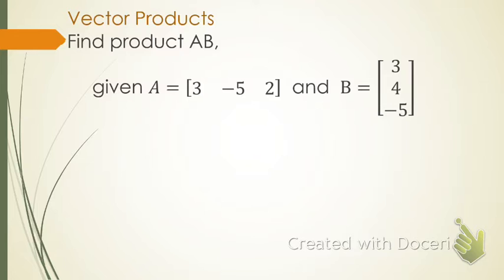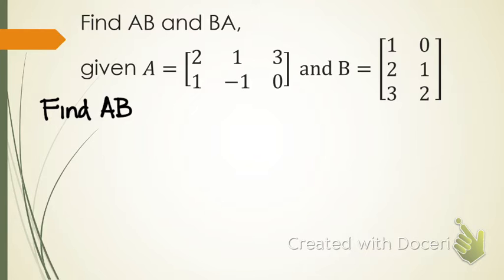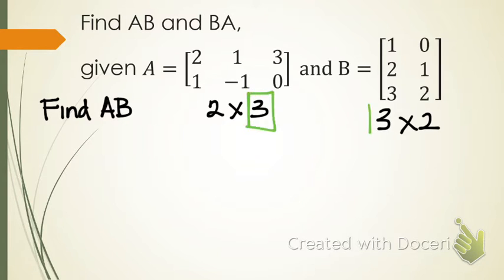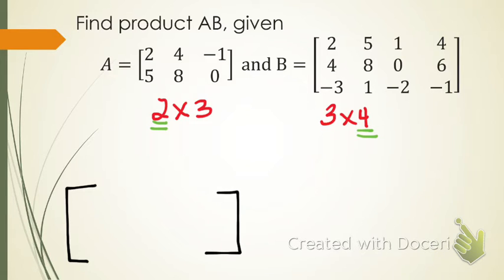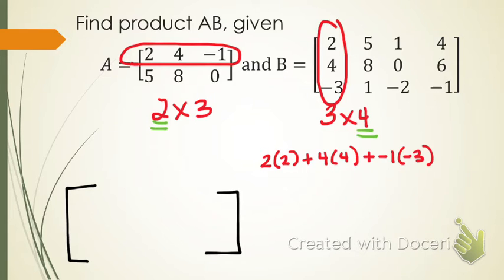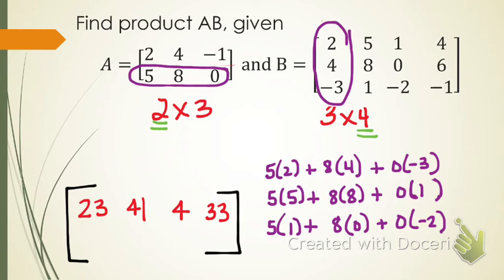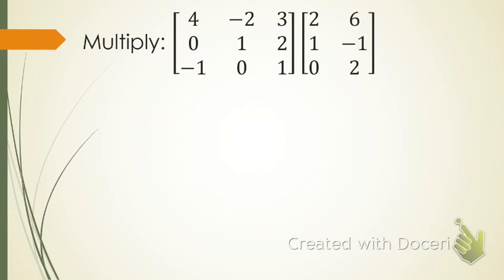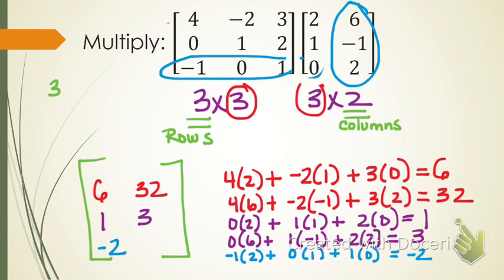PreCal Dec 3